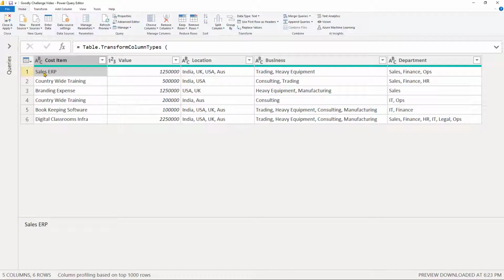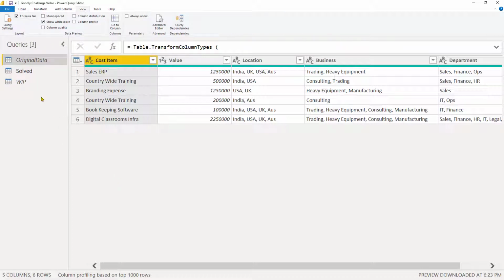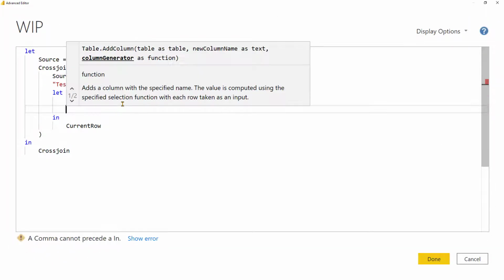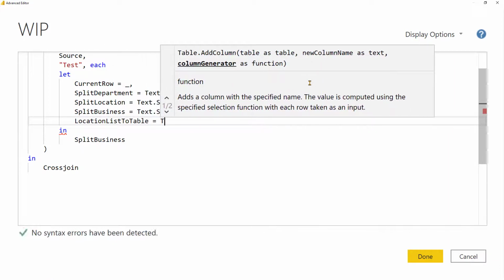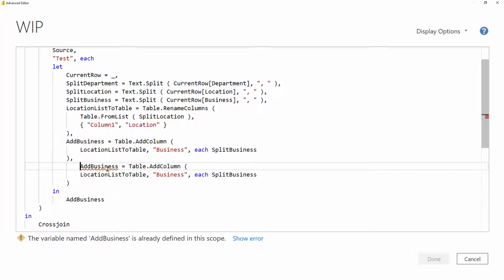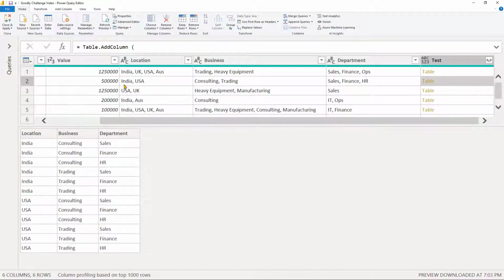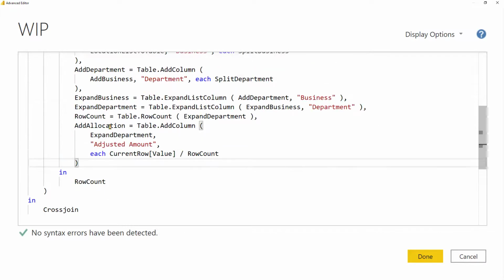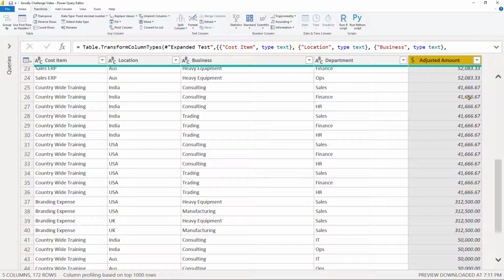Expand Columns to Rows in Power BI - @GoodlyChandeep Power Query Challenge